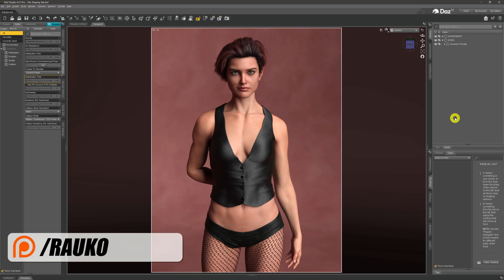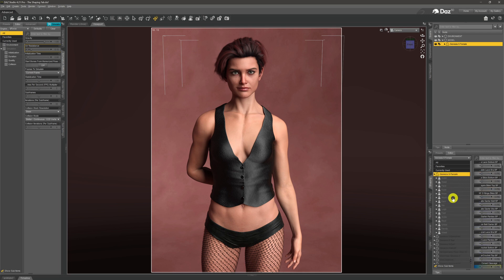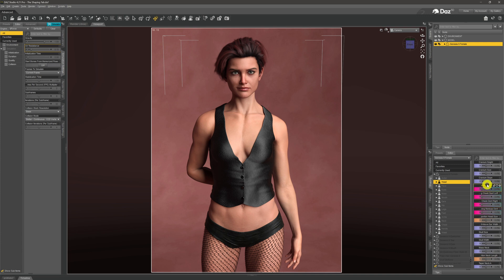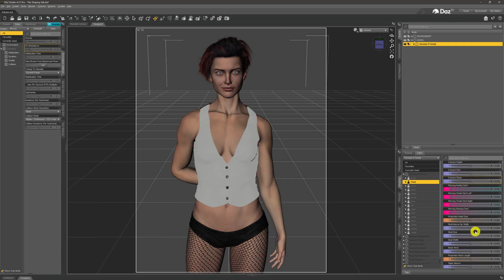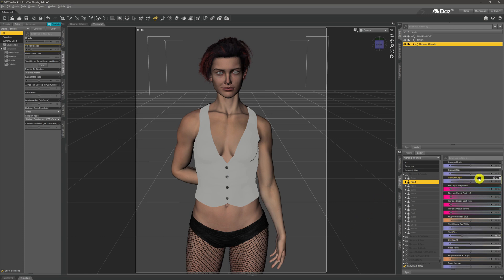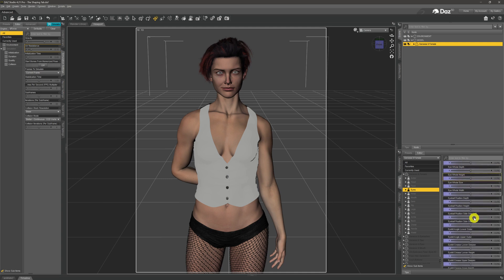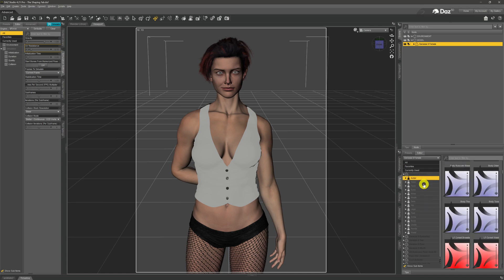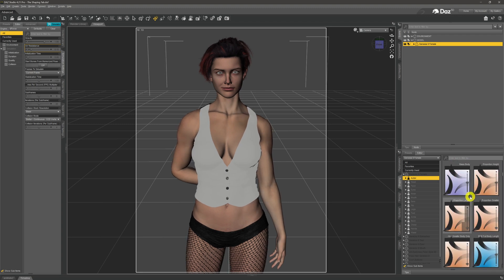Daz 3D Beginners Tutorial : Shaping Tab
If you're wanting to change small details on your models whether that be the shape of their nose, the angle of their eyes or the shape of their body - then you need to look inside the Daz 3D Shaping Tab.

Links to the assets in this video can be seen above. There is a separate link to each asset on the Daz 3D website that is used in this video. Thanks